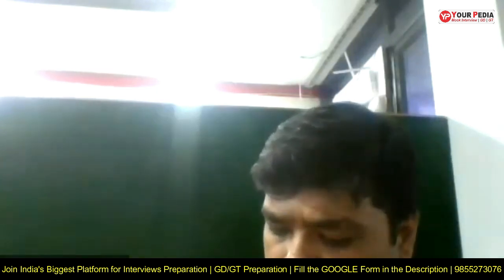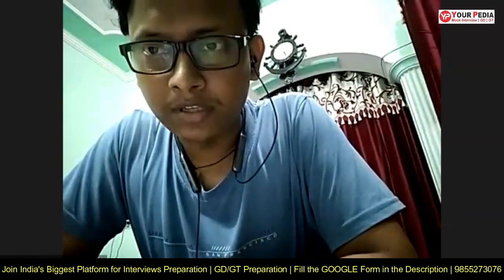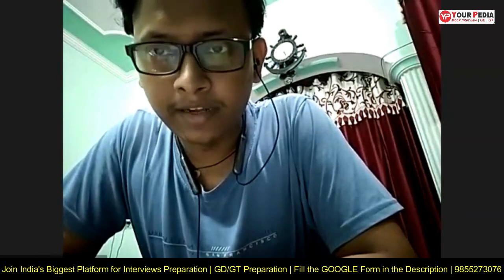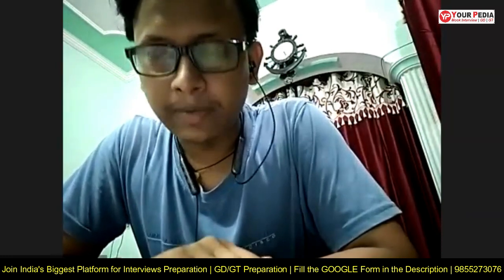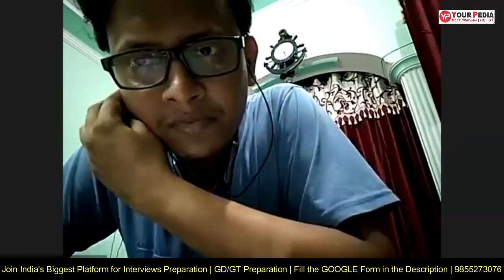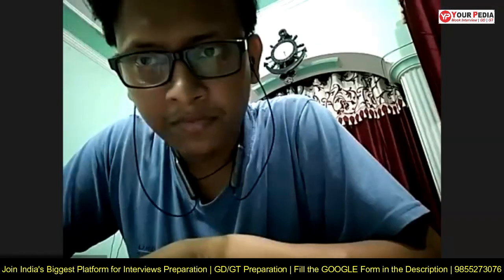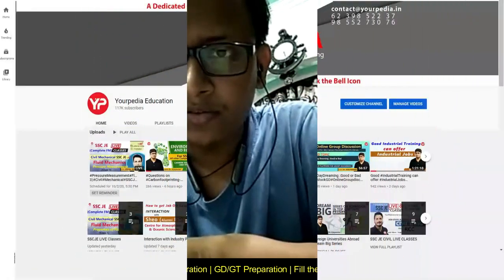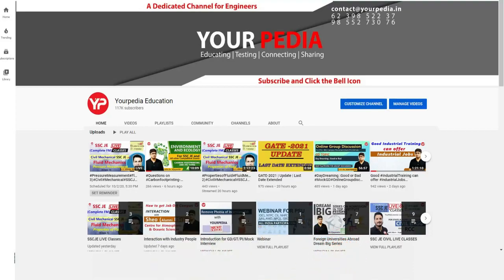Thermodynamics Mock Interview For HRRL | Chemical Engg. | HRRL Interview preparation with YP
Thermodynamics Mock Interview For HRRL | Chemical Engineering | HRRL Interview preparation & Guidance with YourPedia

Interviews are the last stage in the selection process for any job in Public Sector PSU like MECON, IOCL, ONGC, BPCL, GAIL, SAIL, NFL, NMDC, NPCIL, HPCL, NTPC, BHEL or in government sector such as ISRO, BARC, DRDO etca

Final merit list shall be prepared as per following weightage distribution:
GATE Marks (Out of 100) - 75%
Interview - 25%

NEW CHANNEL -